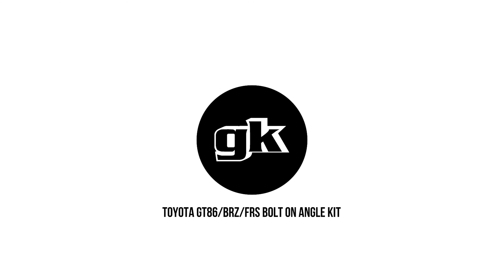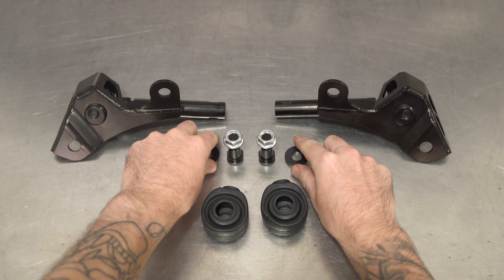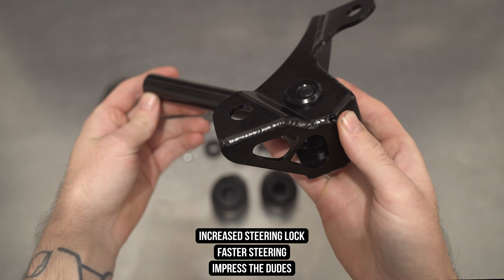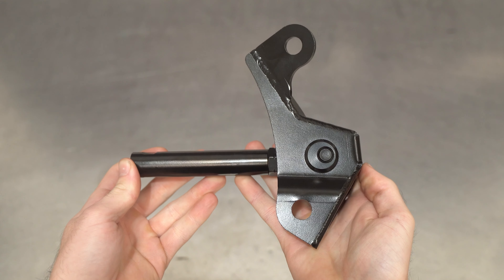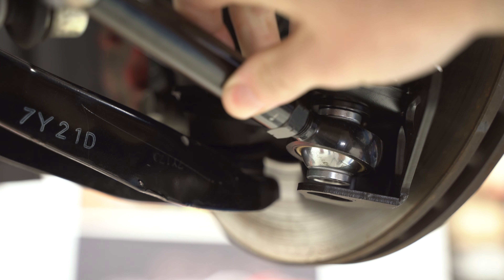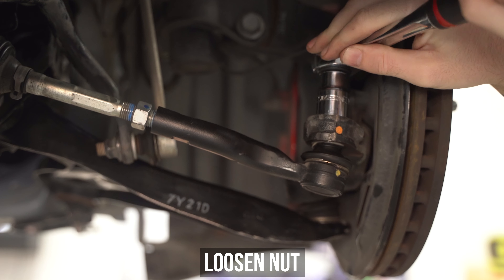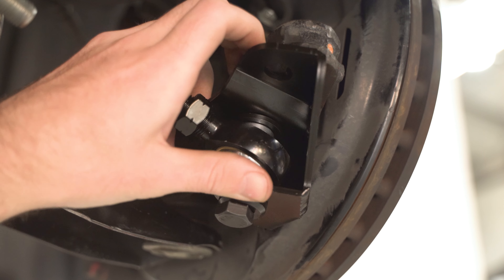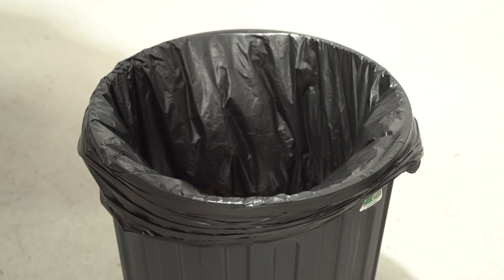Gktech GR/GT86 BRZ FR-S Bolt On Angle Kit – Install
The GKTECH FR-S/BRZ bolt on angle kit is a simple, lightweight, yet super effective bolt on steering kit.

It is a bolt on kit, meaning it can be fitted and removed with no modifications. A completely reversible install.

With 30% faster steering these are suitable for both the dedicated drift cars whilst working equally as well for a grip/street car looking to speed your steering up.

If you own one of these vehicles, you would know the OEM steering angle on the FR-S/BRZ sucks! We measured them to having less than 40 degrees lead wheel and even less trailing. This kit will allow you to get around 60 degrees of lock lead wheel and with adjustable ackerman you can acheive near parallel front steering.

More information on this can be seen in the FAQ below.

- 30% faster steering
- Adjustable ackerman
- Circa 60 degrees of steering lock

Vehicle Compatibility:
- Scion FR-S
- Subaru ZC6 BRZ
- Toyota ZN6 GT86

Timecodes
0:00 - Intro
0:43 - Unboxing
3:23 - Ackerman Adjustment
4:14 - Bump Steer Adjustment
5:01 - OEM Parts Removal
5:57 - Balljoint Spacer Install
6:06 - Check for Bracket Clearance
6:14 - Dust Shield Removal
9:13 - Outro

Zac/ZACBLOGNAR
Dan/DANBROCKETT
John/CASADECAPS